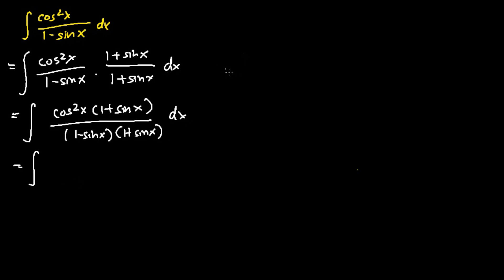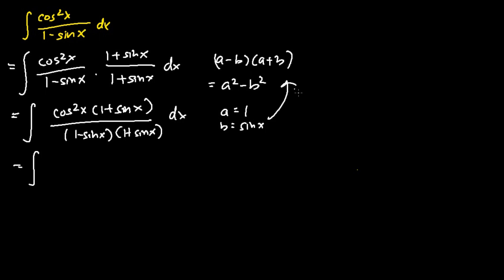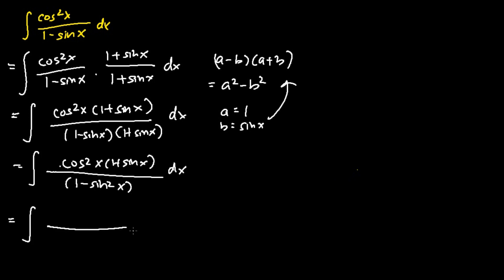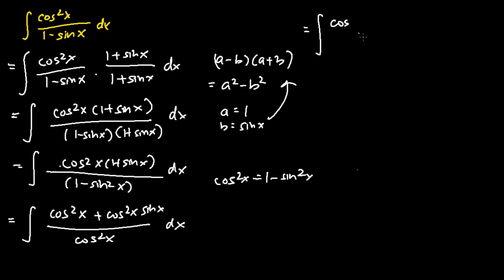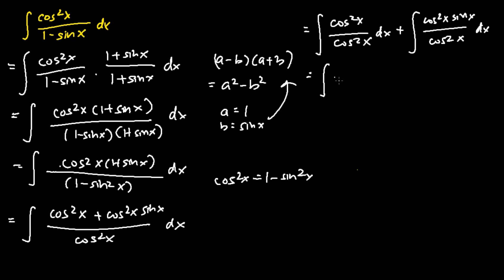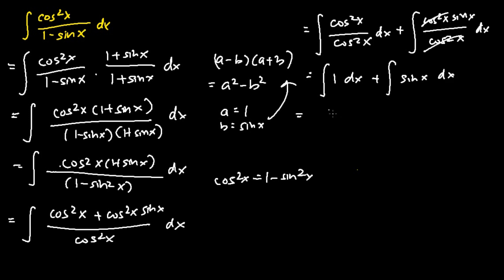Integration of cos^2x/1-sin x (Solution)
Integration of cos^2x/1-sin x (Solution) - this video teaches us how to solve the integration of cos^2x/1-sin x (Solution)